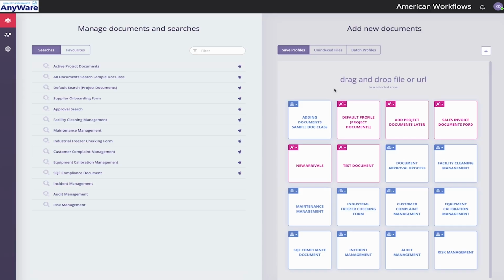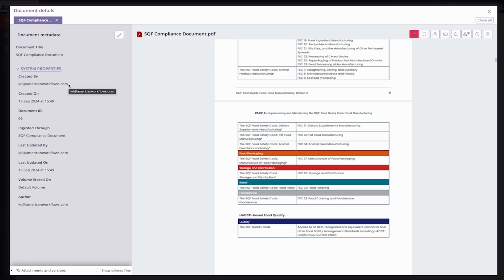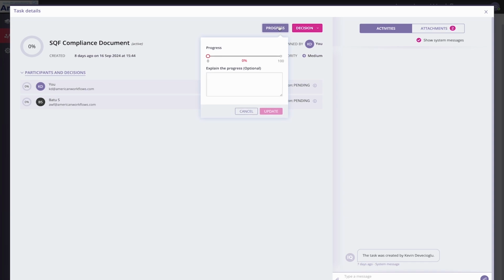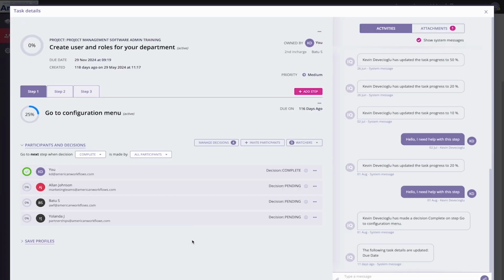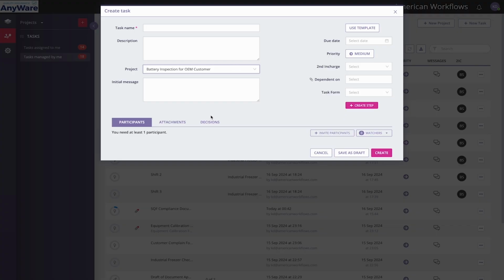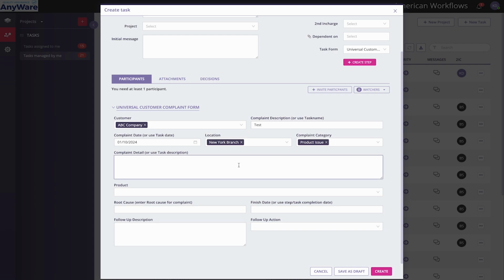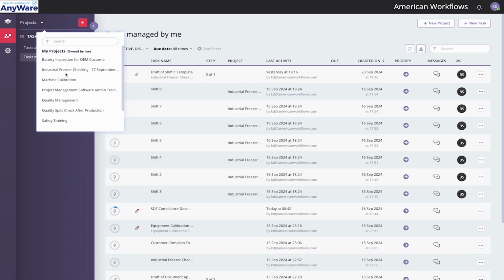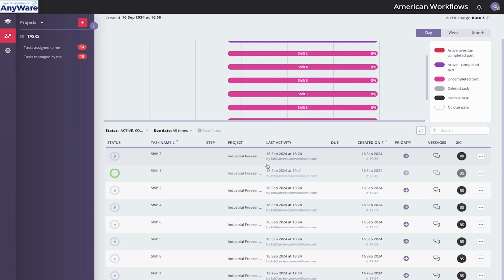Quality Assurance AnyWare in Food and Beverage Industry